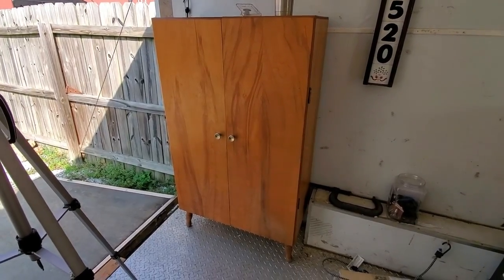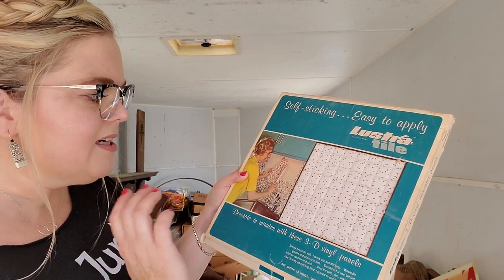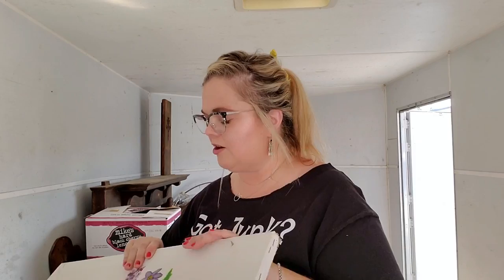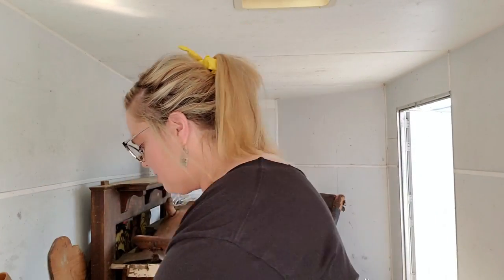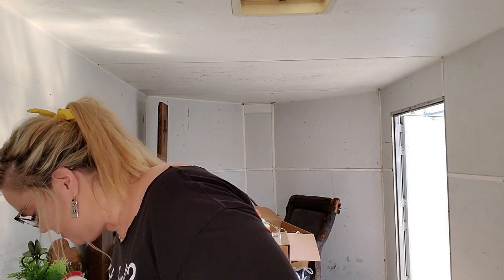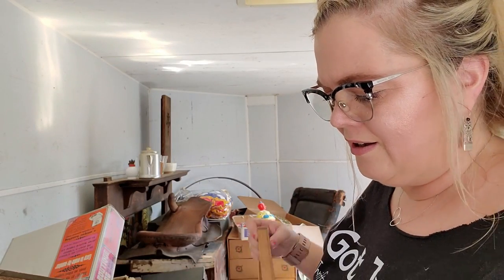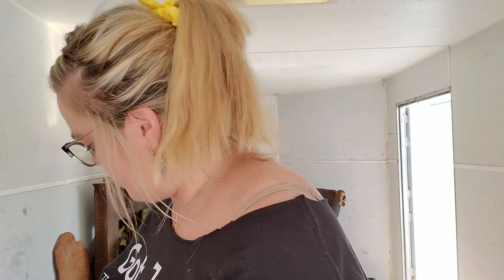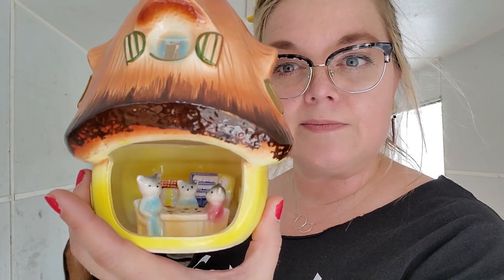Estate Sale Auction Haul | Mid-Century Madness | Part 1 | Reselling Vintage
Like my shirt? You can buy one on Teespring. I designed them myself!

Friend Mail/ PR requests:
Misty Pate

Some of my favorite tools that I use daily in my business. Tried, tested and recommended by me! All can be purchased via Amazon.
Rollo Printer
Rollo Printer Label Refills
Clear Poly Bags
Poly Mailers
Clear Packing Tape
Photo Lights
Postal Scale
Bubble Mailers
Bubble Wrap